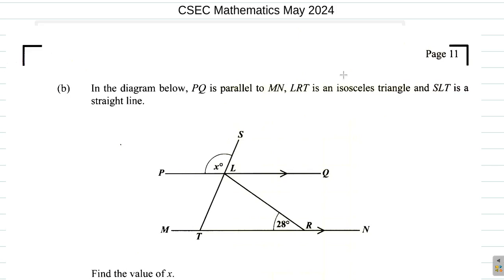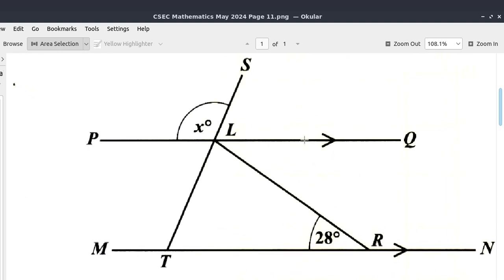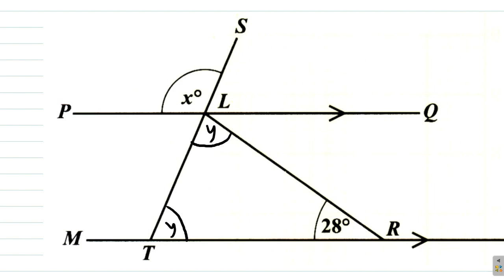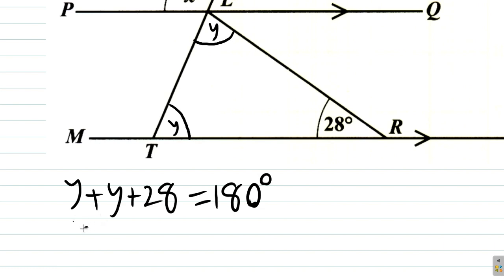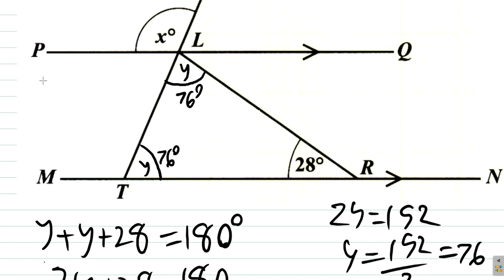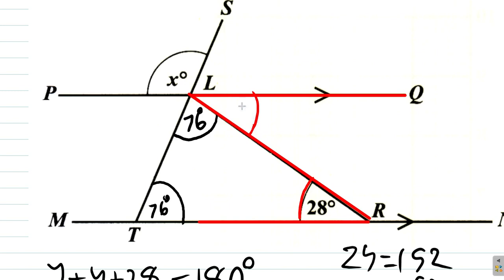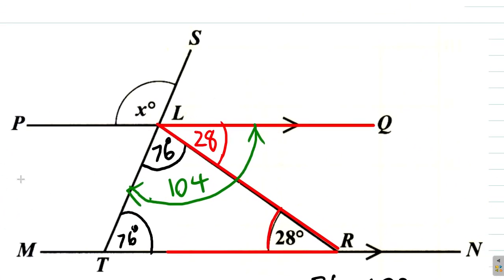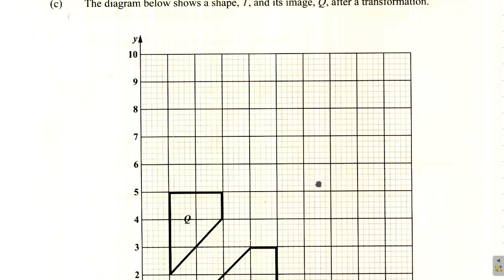CSEC Mathematics May 2024 Question 3 b